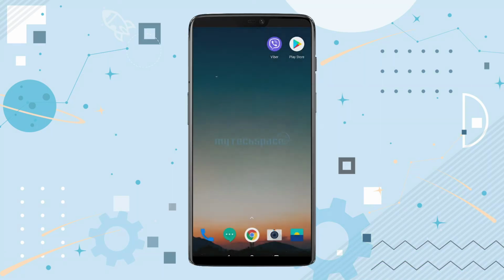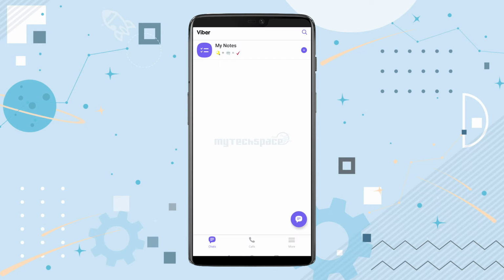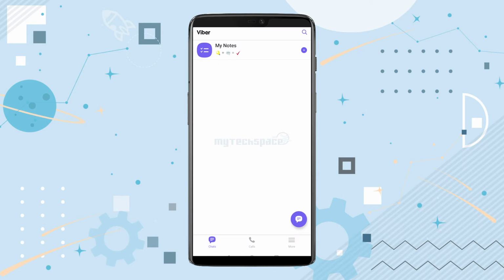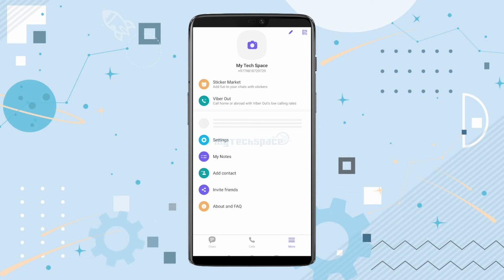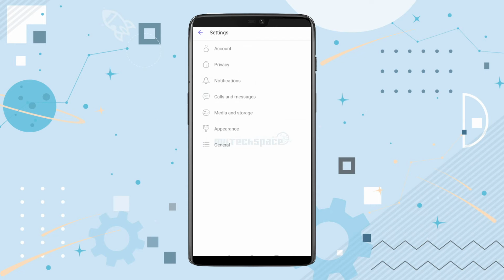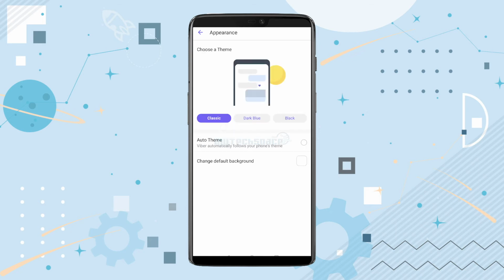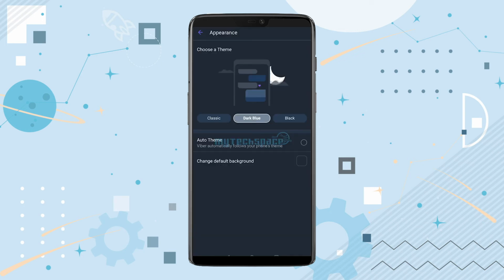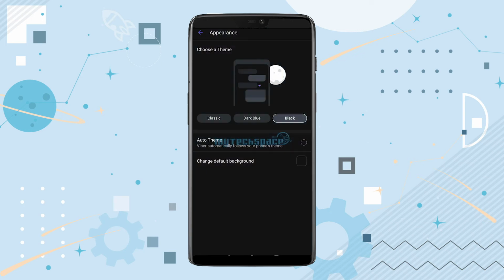How to Enable Ultra Dark Mode in Viber ( One Plus ) | Latest Viber Tutorial for Android in 2022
We will learn how to enable ultra dark mode on texting app Viber Messenger in Android. Here we provide a step by step guide to all your tech related problems. Hope this video will be useful to you.